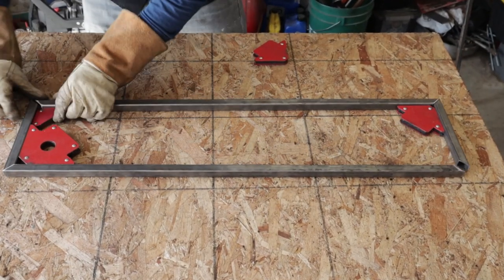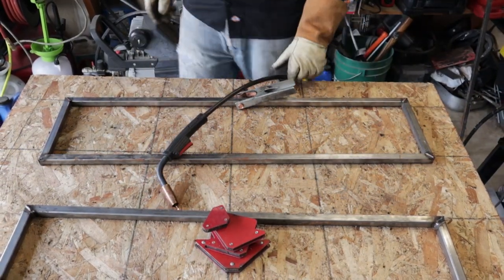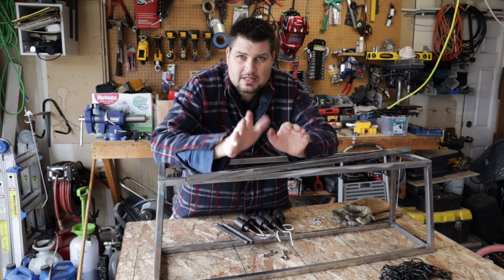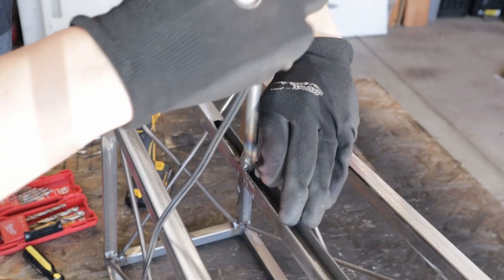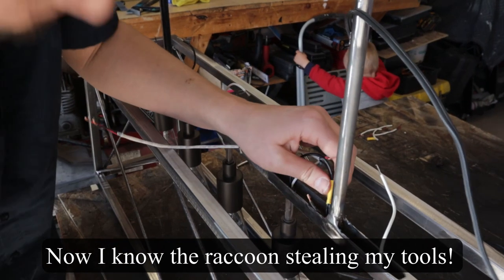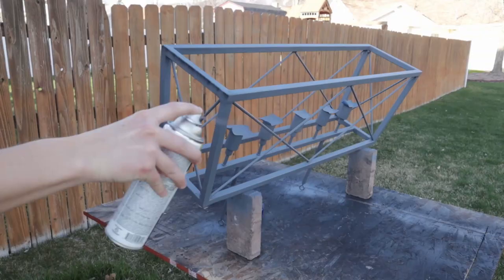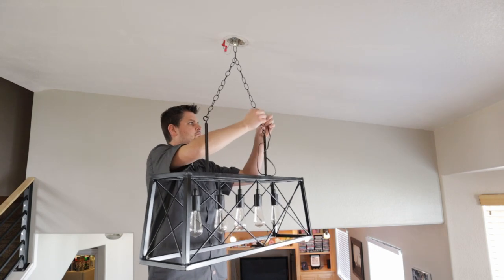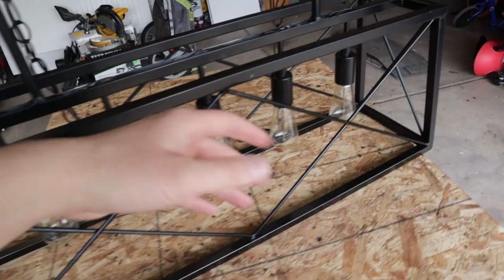DIY Light Fixture Cut, Weld, Repeat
This may or may not be another welding project. Okay it is mostly welding but since a majority of us have to stay at home right now I thought to myself it’s a good time to go through the scrap pile and make something without going to the store. We are planning on remodeling out home in a couple months. With that the kitchen will be getting completely remodeled and redone. I wanted to get rid of the old builder style light fixture in the kitchen and put in new modern lighting. I don't know if this is considered  chandelier lighting, regardless looks 100 times better than what was in there before.

Materials:
(16 ft.) 3/4" steel square tubing
(15 ft.) 1/4" steel rod
(2) 10" pipe for the support
(10 ft.) Black Chain
Old Light fixture

Tool List:

Cordless Drill
Drill/ Driver Combo
Miter Saw
Saw Stand
Saw Blade
Table Saw
Circular Saw

Cameras Used:
Cannon M50
Go Pro